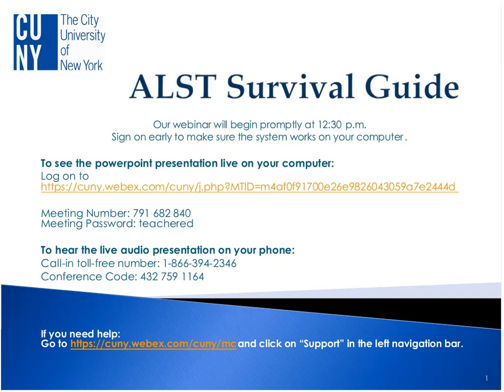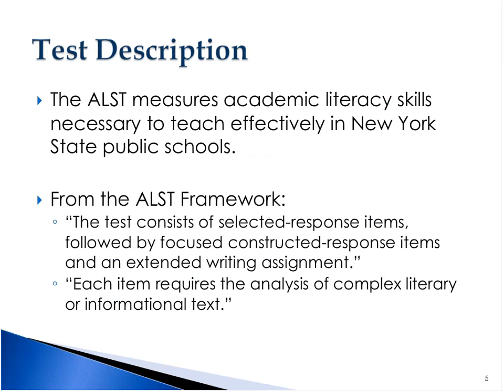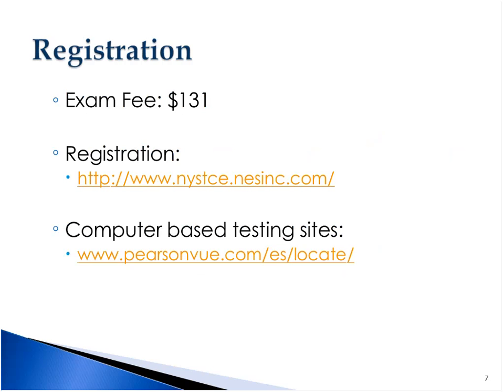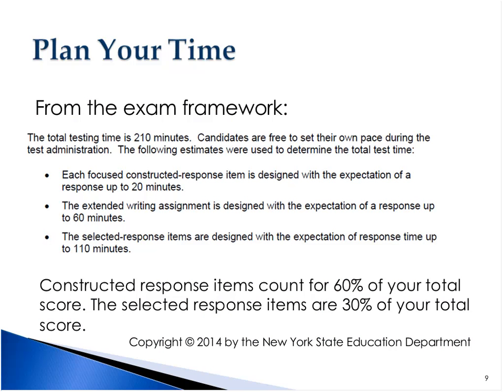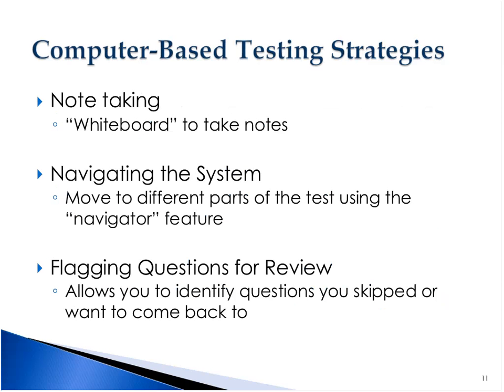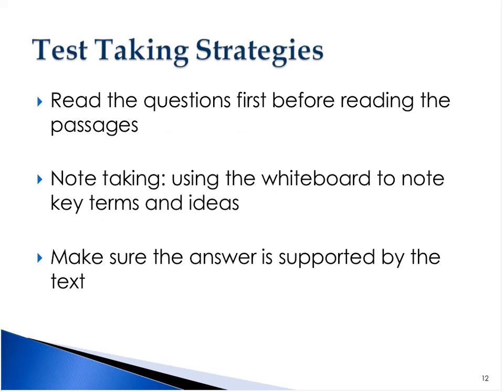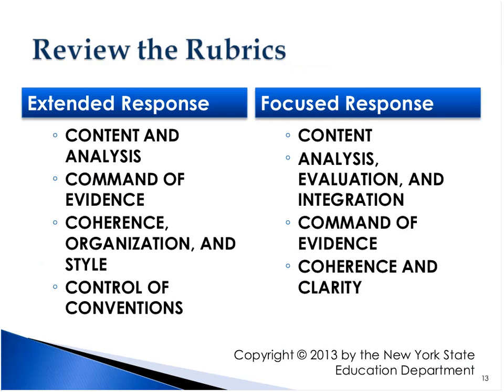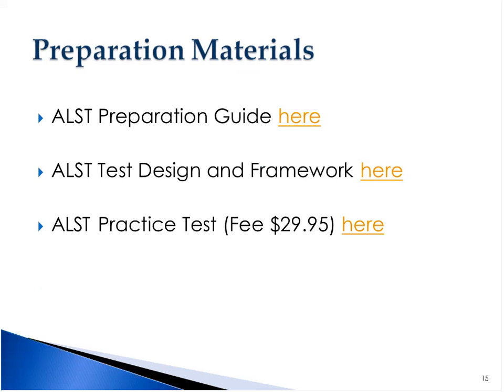Teacher Ed Webinar: ALST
This CUNY Teacher Education webinar provides information on the Academic Literacy Skills Test (ALST), including test taking strategies and how to navigate the new computer-based testing platform.